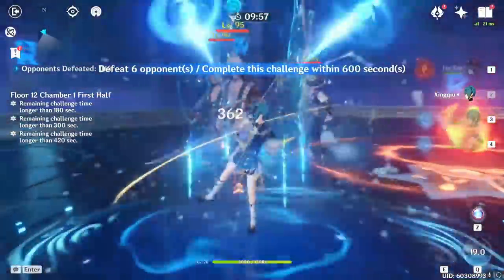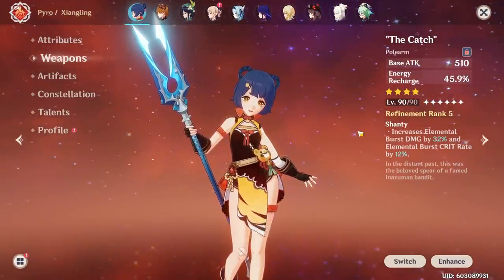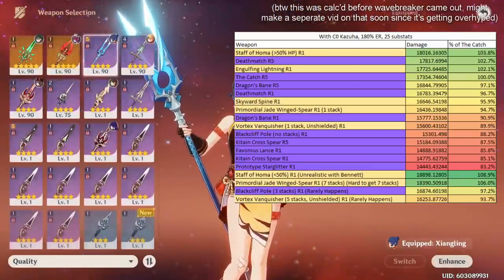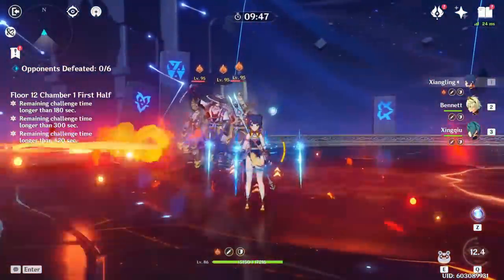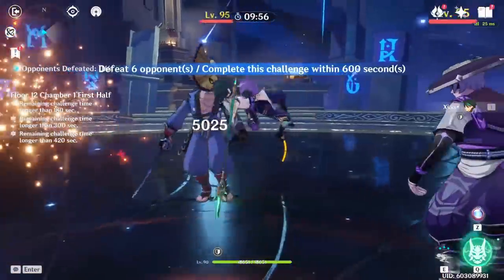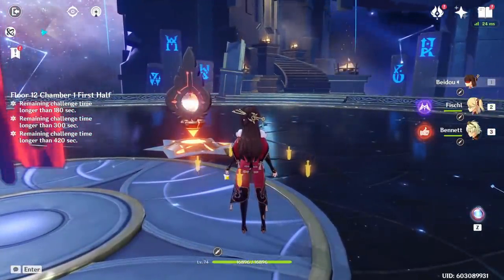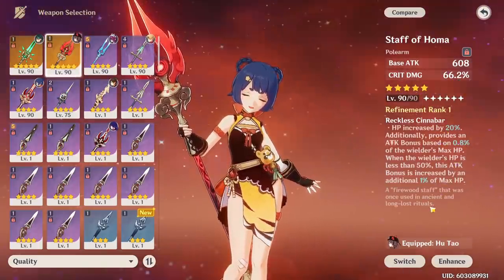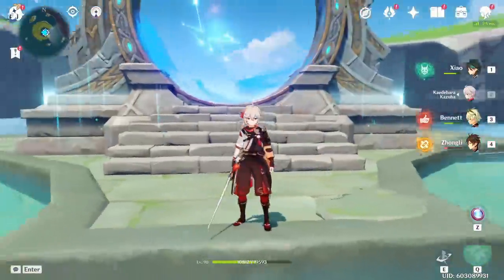ARE 5 STAR WEAPONS REALLY THAT GOOD? 5-Star vs 4-Star Weapon Comparison & Review | Genshin Impact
5-Star Weapons are good, but just how good? are they worth the primogems & the terrible weapon banner rates? In this video, we will find out through a showcase & calcs. Hope this helps!
▼ OPEN ME ▼
MY LINKS:

--- Useful Resources & Calcs showed in video ---
Shoutout to Zajef77 for weapon calcs:

if u enjoyed i appreciate likes & subs ty
lack of videos recently, been busy and this one took a LONG time to make sure everything was accurate, especially because a lot of showcases tend to be misleading and I wanted to avoid that. Hope you enjoyed!

might make a wavebreaker fin vid maybe soon since a lot of people have been overrating it btw

timestamps:
Initial Info/Intro (0:00)
How I will be testing 4 Stars vs 5 Stars (1:52)
Hu tao [Homa vs Deathmatch] (2:41)
Xiangling [The Catch vs Homa] (4:59)
Xiao [Deathmatch vs PJWS] (9:05)
Raiden Weapon Calcs (11:20)
Beidou test [Serpent Spine vs WGS] (12:00)
Testing Results [from this video] (14:05)
Calcs done/Weapon Rankings [IMPORTANT] (14:24)
Other Example [Childe] (15:13)
How Good are 5-Star Weapons Overall? (15:39)